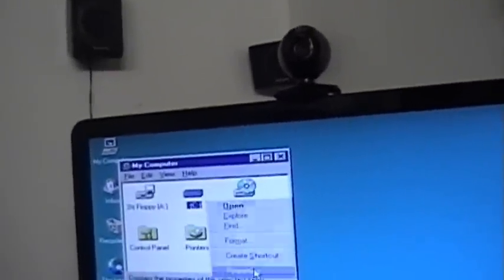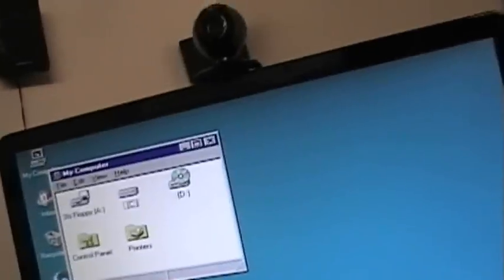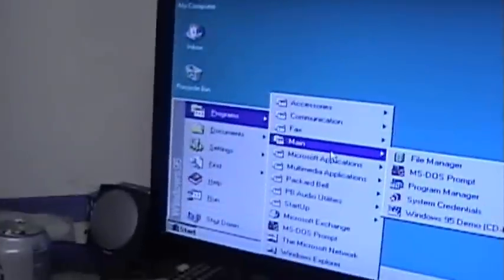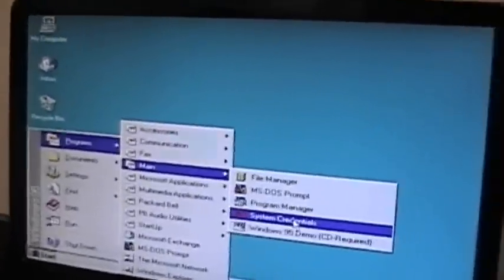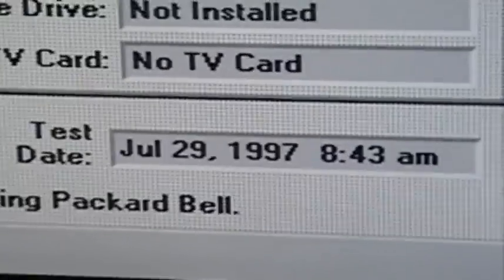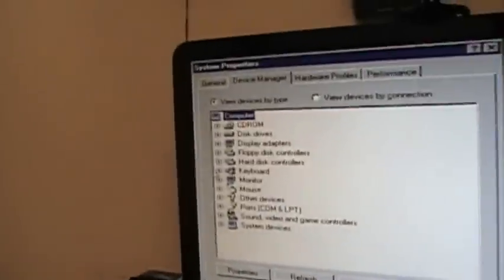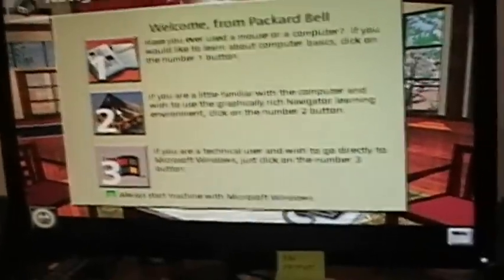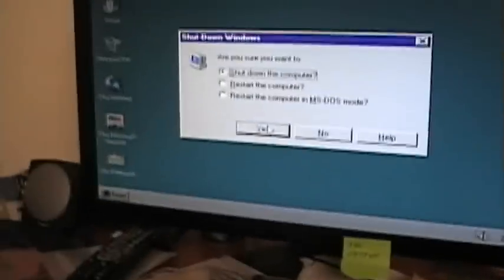Packard Bell Multimedia R501